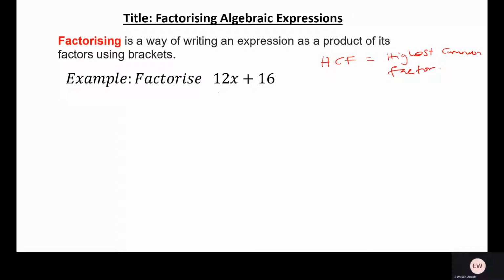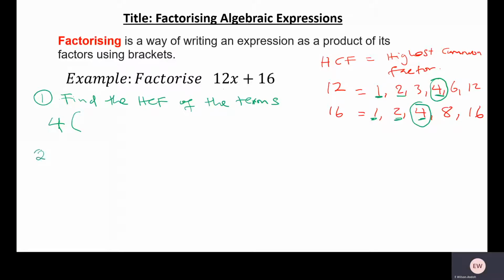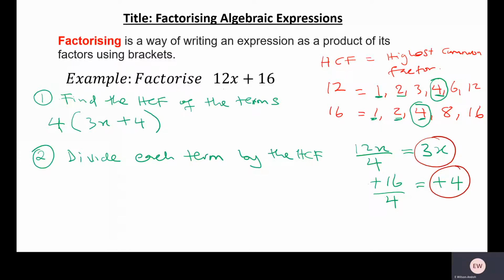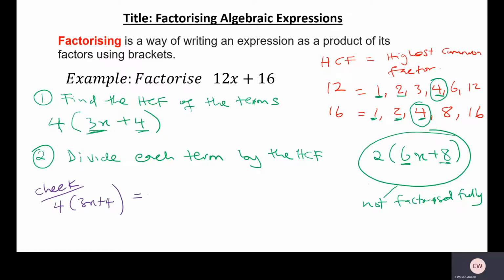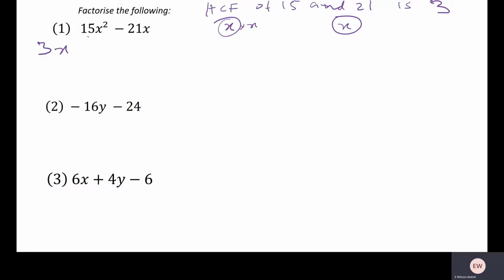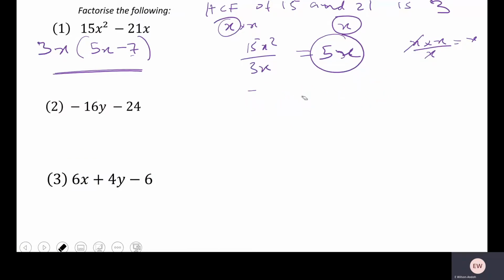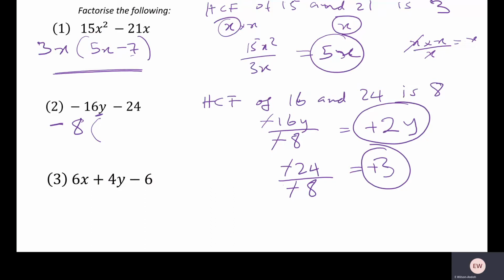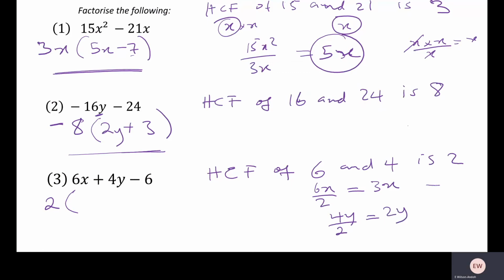Algebra 6 -factorising algebraic expressions